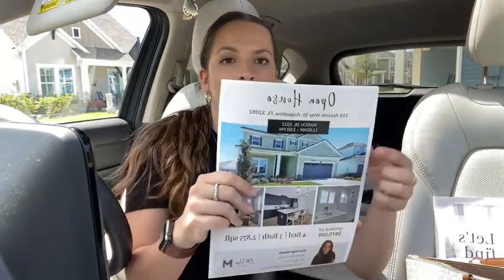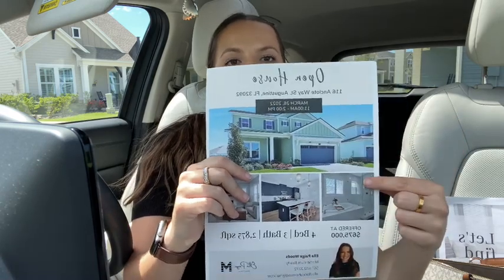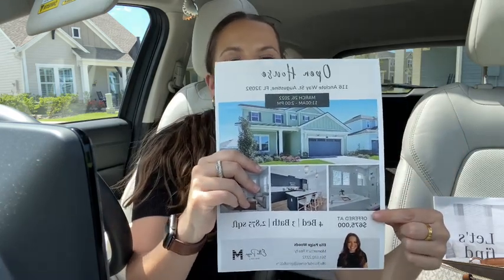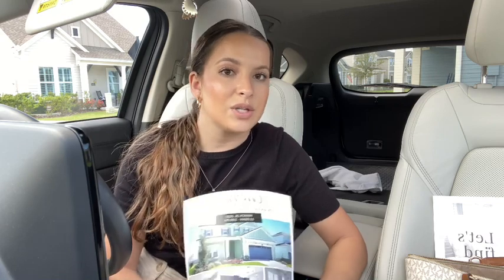How to Prepare for a Successful Open House | St. John’s Florida Realtor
In this video I go over what I do in the days leading up to an open house to set myself up for successful to be knowledgeable about the home and pick up a couple of buyers.

Tip #1 doorknock the neighborhood the day before inviting all of the neighbors!!!

Materials I Bring:
• MLS sheets
• Business cards
• Binder full of market reports, sellers property disclosure, feature sheets etc…
• Sign in sheets
• Card table
• Plexy glass stand with a flyer about the home
• Buyers Guides

The day of I’ll bring some snacks, drinks and a speaker to make it feel more welcoming.

And during the open house I just try to have genuine conversations with everyone that walks in about their wants, needs, timeline etc and see if there is an opportunity to help them!

Ella Paige Woods
Your St. John’s, Florida Real Estate Expert